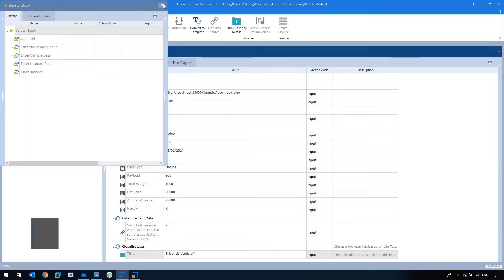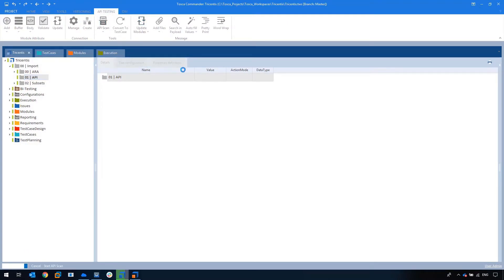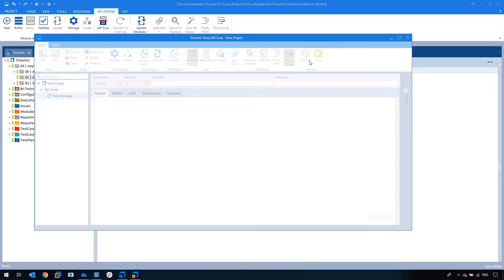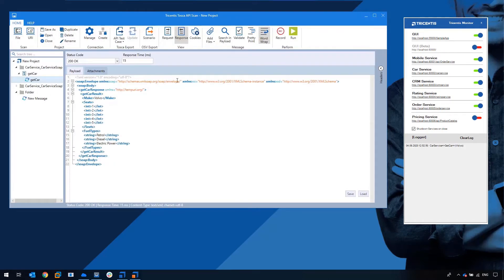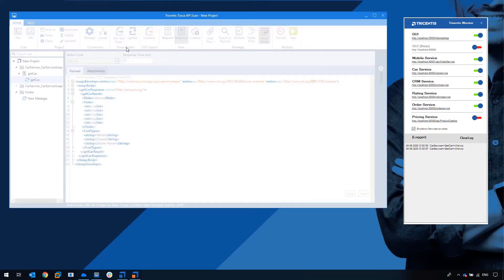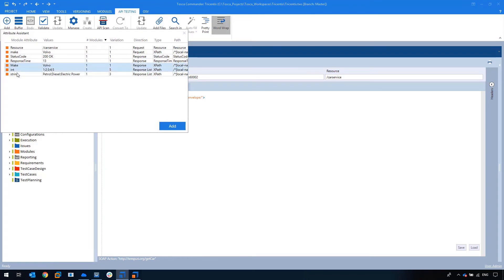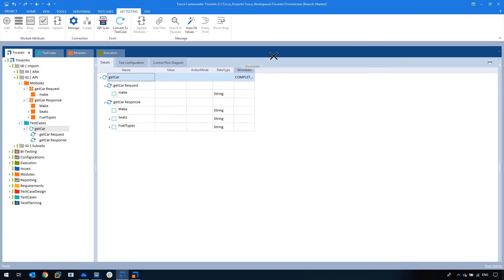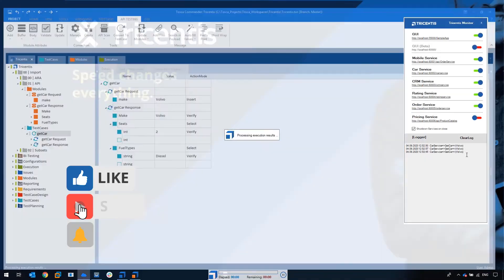The Tricentis Solution - Introduction to the API Scan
In this series, Robert Sherwood will show you how Tricentis' automated testing solution can transition your organization to a more dynamic, efficient, and cost-saving automation approach.